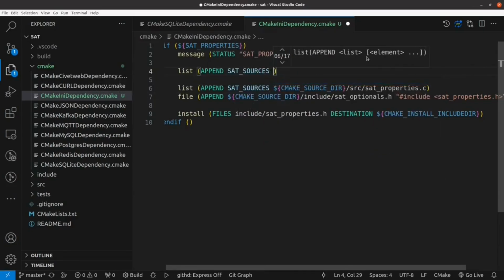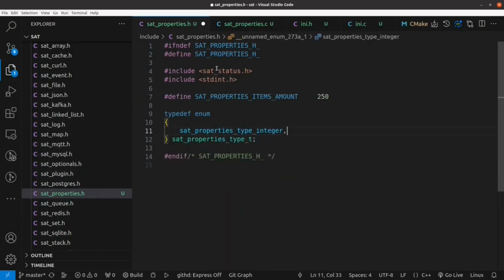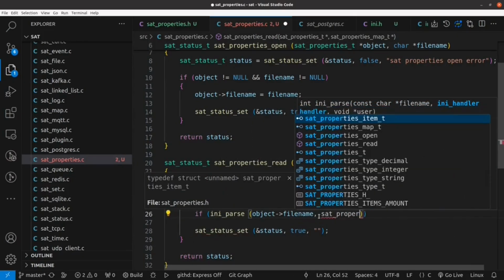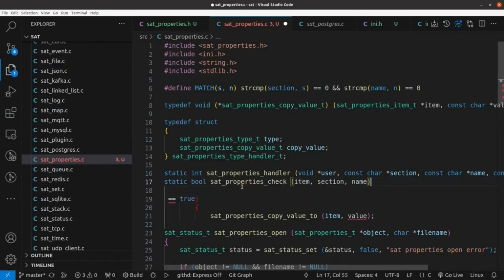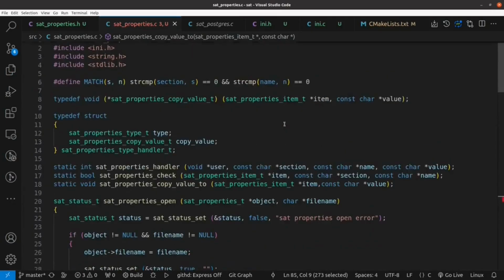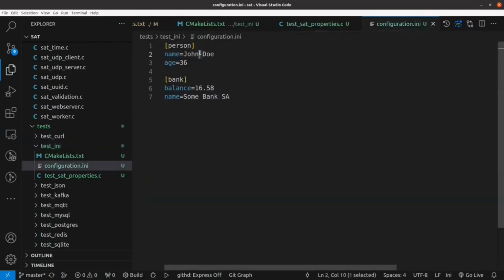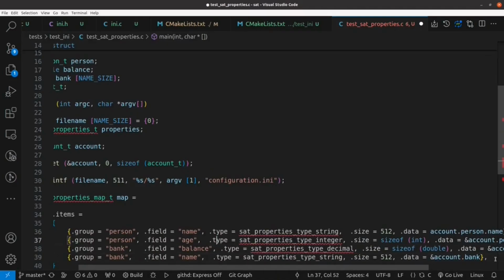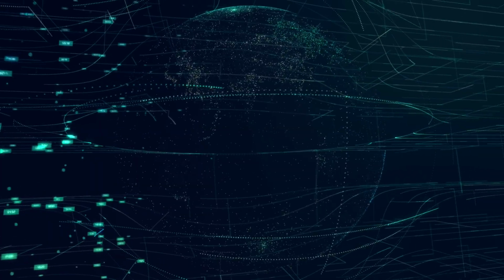How to build a Properties library in C #29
This resource allows us to load configuration from ini files.